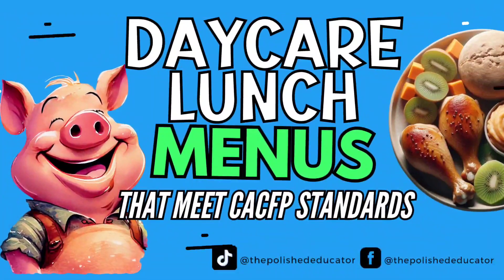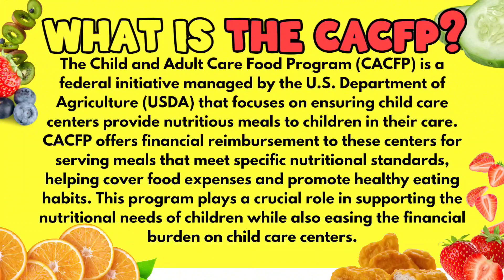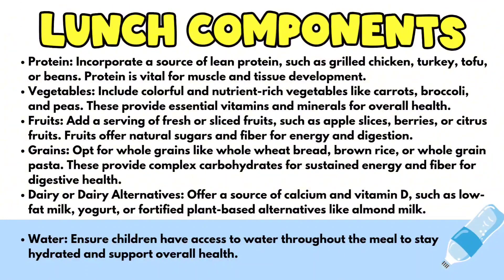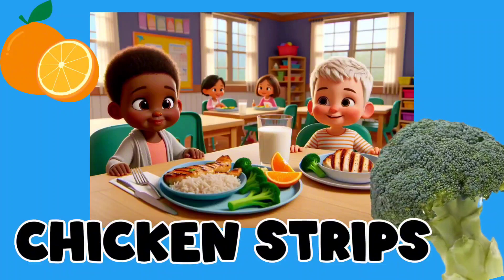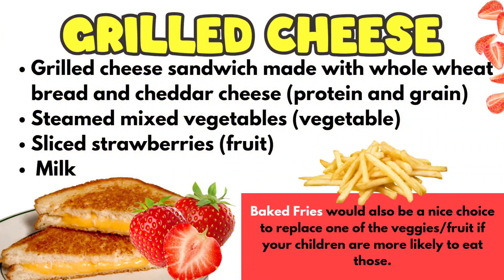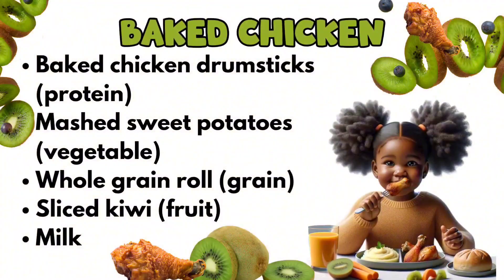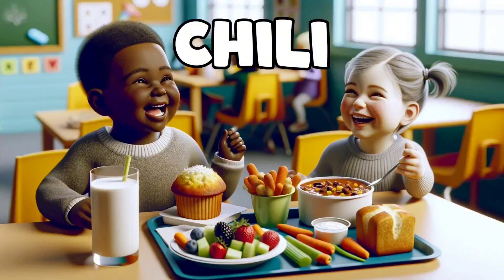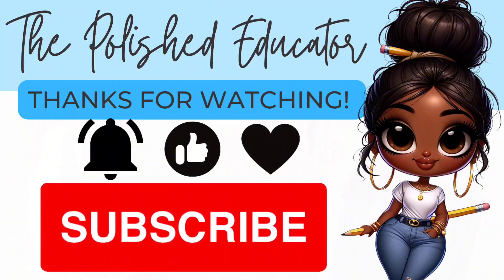Daycare Lunch Ideas | CACFP Daycare Menu Childcare Food Program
🍎🥪 Looking to whip up nutritious and delicious lunches for the little ones in your childcare center? Join us in this mouthwatering video as we showcase 5 creative and wholesome lunch ideas perfectly designed for childcare children enrolled in the CACFP program. From colorful turkey wraps yummy chicken drumsticks, these lunches are not only a treat for the taste buds but also meet the CACFP nutrition guidelines. Get ready to inspire and delight your young eaters with these easy-to-make and nutritious meal ideas. 🌟